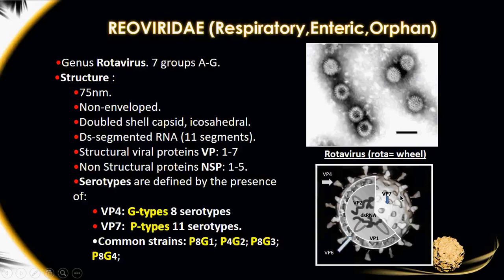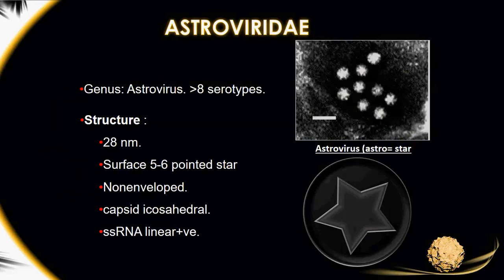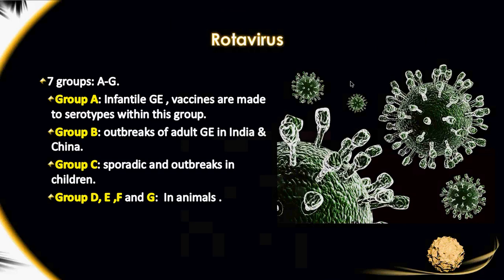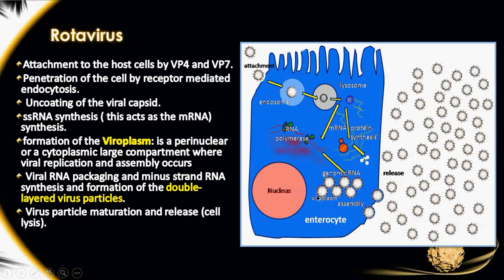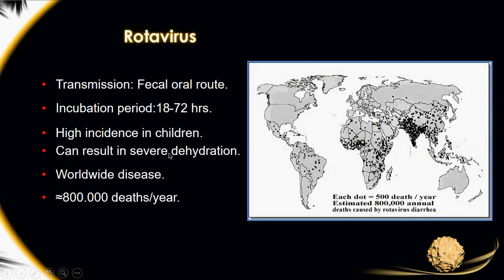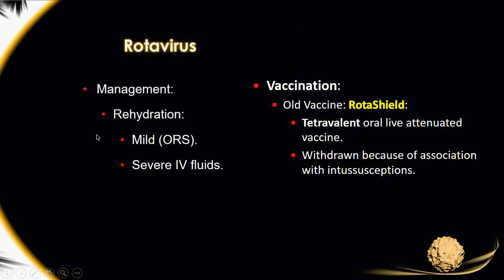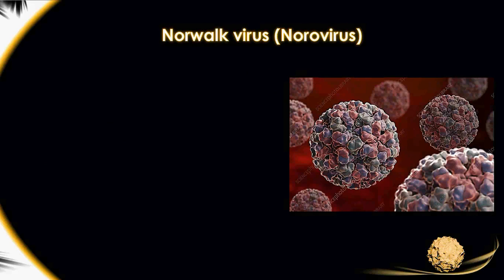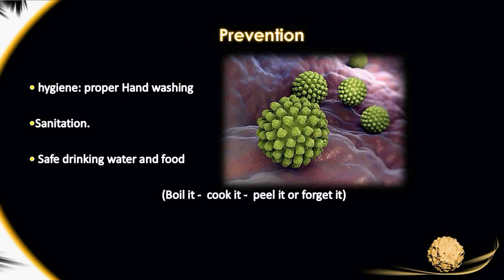viral gastroenteritis / Microbiology/ Dr.Mossab/ 28-10-23